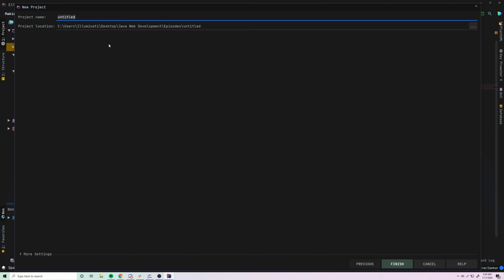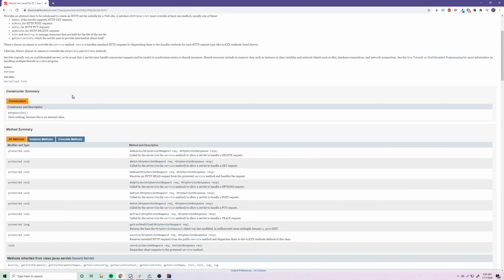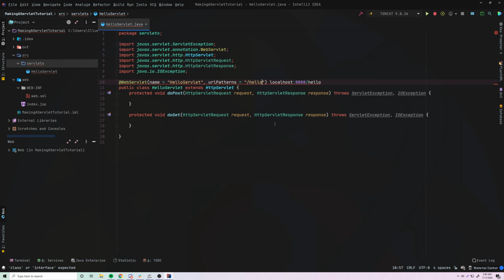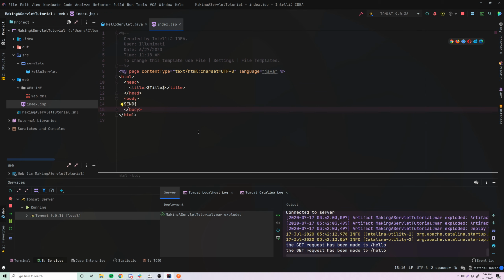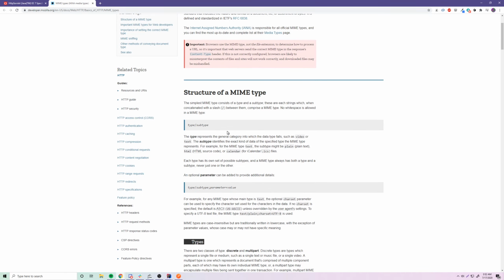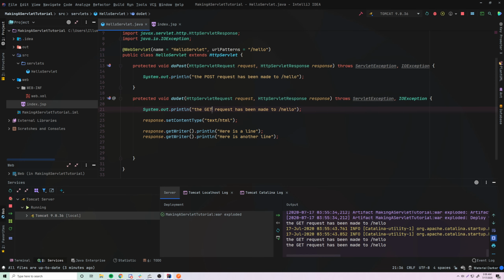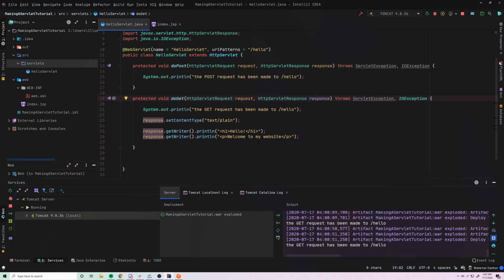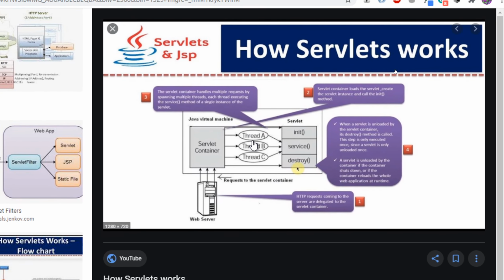Java Servlets & JSP [3] - Making Servlets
In this episode of the Java JSP & Servlet Web Development series, I show you how to create a servlet and provide detailed information on how servlets work within a servlet based application.